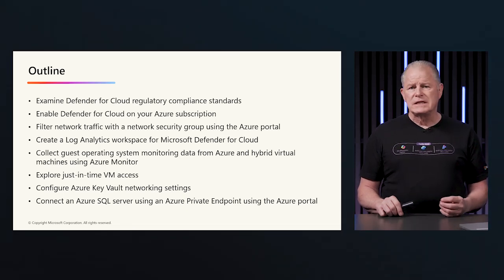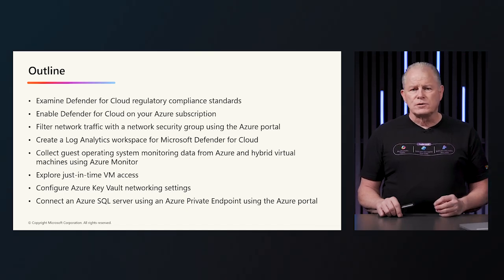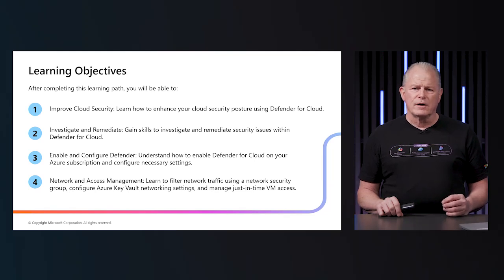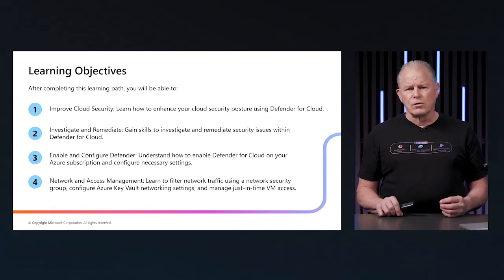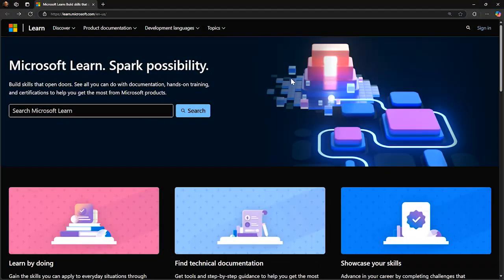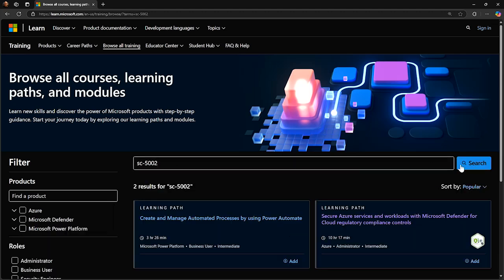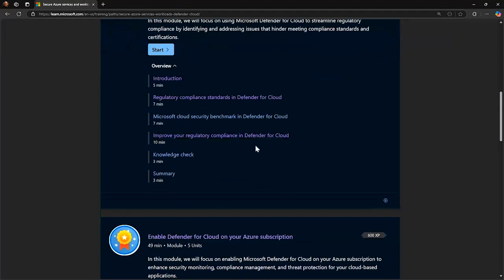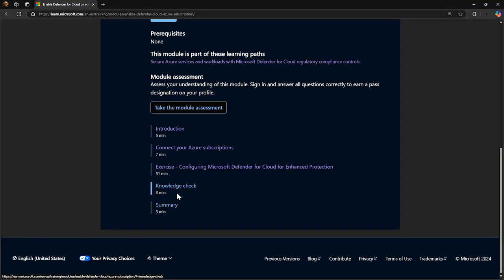Secure Azure services and workloads with Microsoft Defender for Cloud compliance controls SC-5002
This learning path guides you in securing Azure services and workloads using Microsoft Cloud Security Benchmark controls in Microsoft Defender for Cloud via the Azure portal.